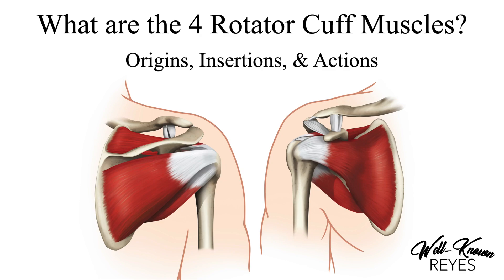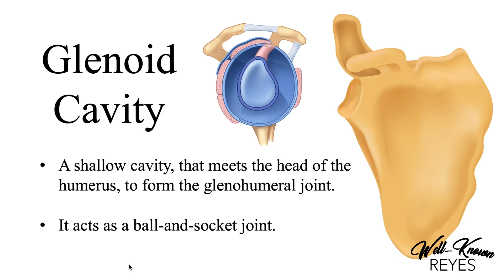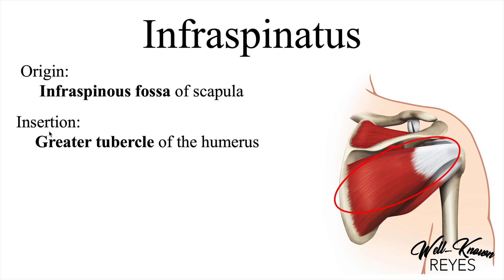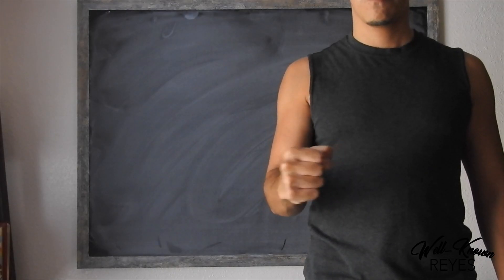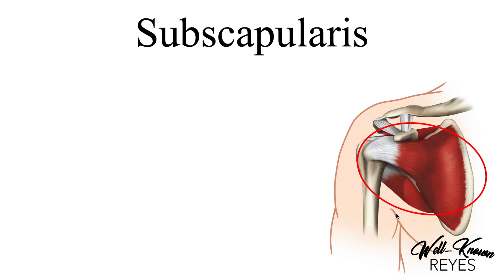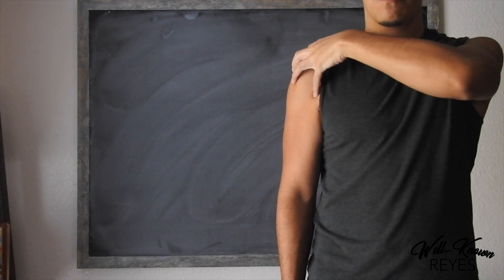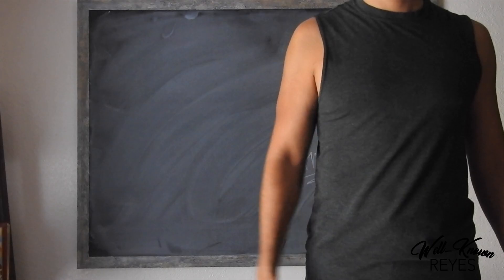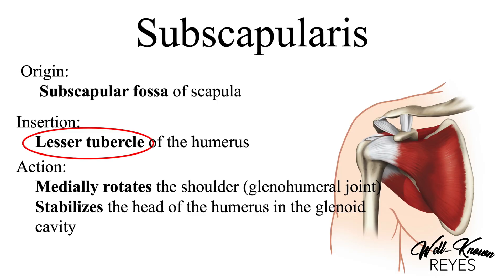MBLEx Review: What are The Rotator Cuff Muscles, Origins, Insertions, and Actions?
This video explains what the 4 rotator cuff muscles' origins, insertions, and actions are...

SUPRASPINATUS  0:15
INFRASPINATUS 2:06
TERES MINOR 3:18
SUBSCAPULARIS 4:45

I would highly encourage you to know where these muscles originate, where they insert, and what actions they preform before you go into the MBLEx (you MAY see them on there).

This is one of my favorite group of muscles to lecture on, if I were responsible for making MBLEx questions, you better believe there would be a question or two on this material. That's how important I believe this muscle group is.

As always, you are welcome to give me your feedback, comments, any questions you may have concerning the material covered today, OR the material you would like me to cover in our next video...

Very respectfully,
Well-Known Reyes